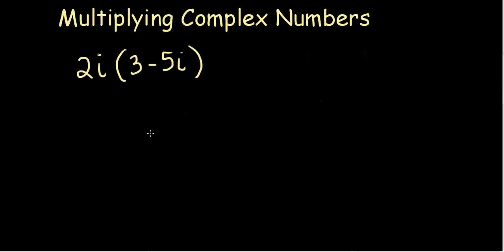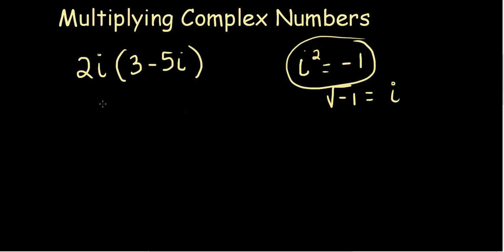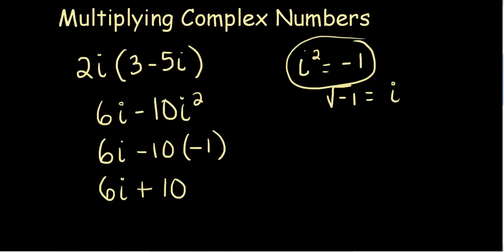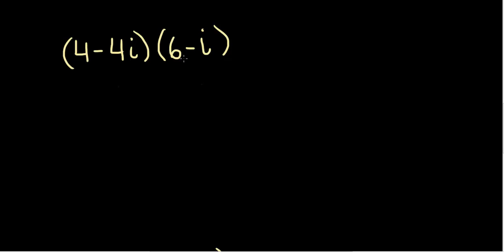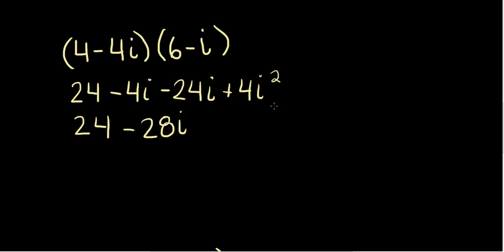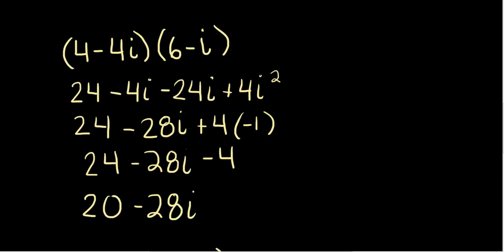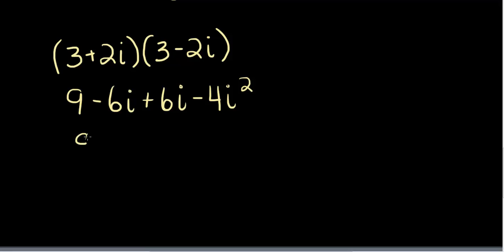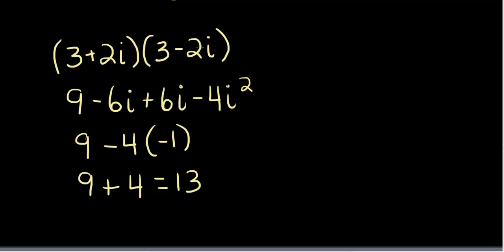Multiplying Complex Numbers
Three examples showing how to multiply complex numbers